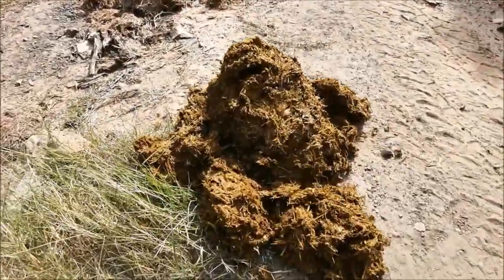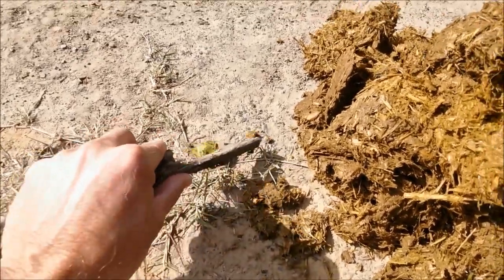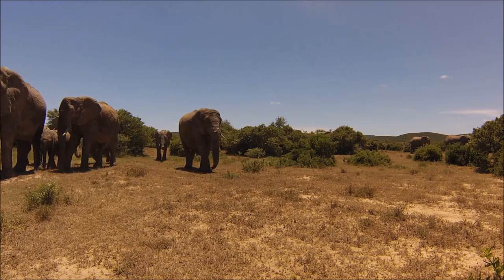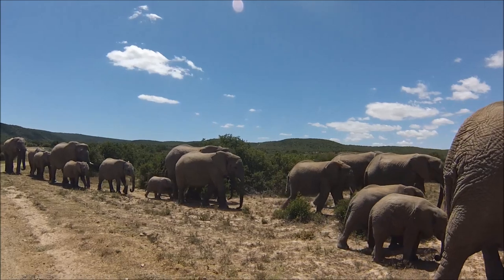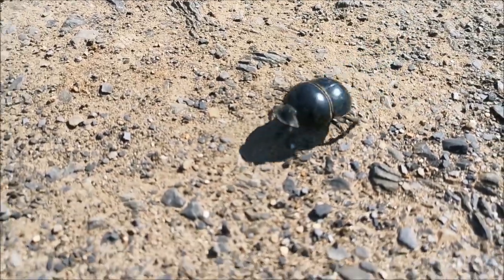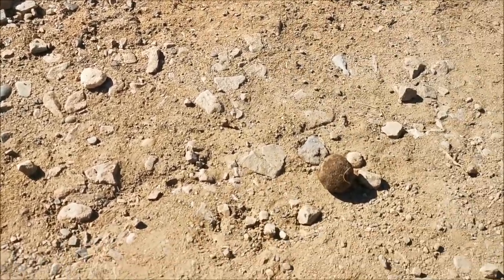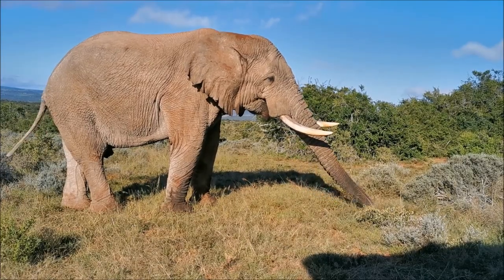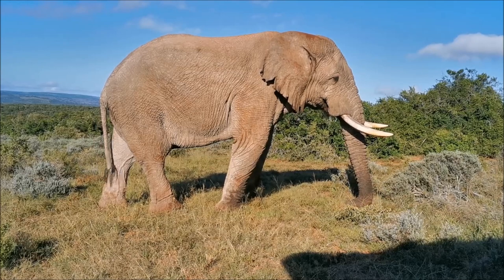Shamwari Lockdown Series: Episode 10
Elephants are the most magnificent creatures. These gentle giants are a  favourite for many of our guests at Shamwari. In this episode Andrew Kearney tracks and finds a large breeding herd of elephants and spends some quality time with them.